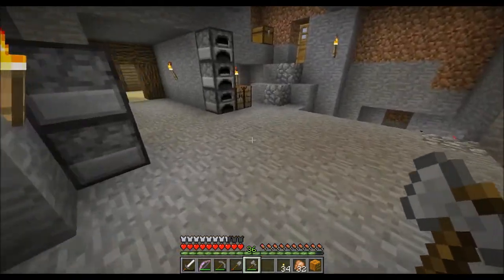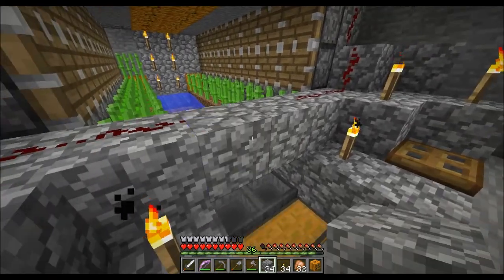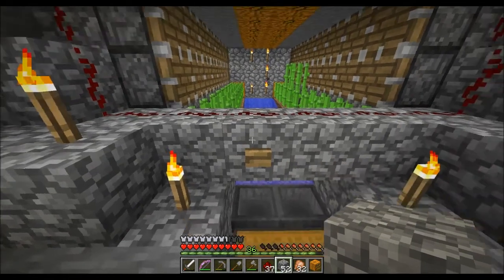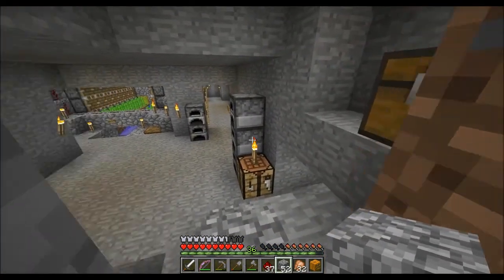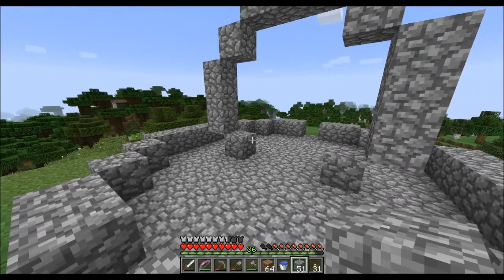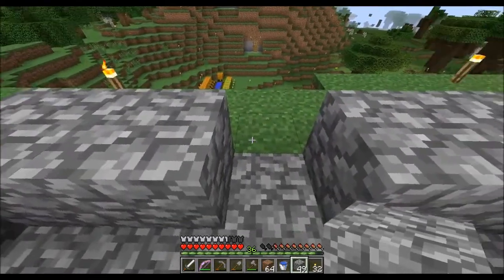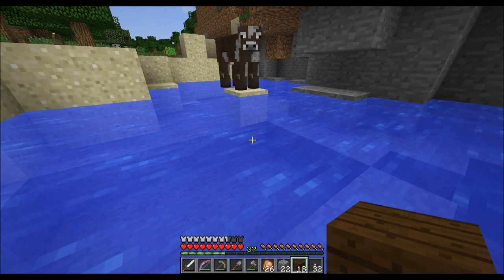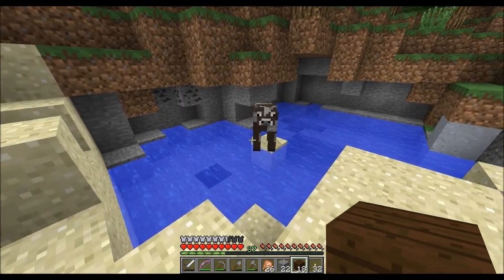Episode 18: Farming Like a Boss or Nether Here Nor There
Finished the semi-automatic sugar farm and almost worked out how I want my nether portal.

Music
(Courtesy of the YouTube Music Library)
Garage - Topher Mohr and Alex Elena
Jazz In Paris - Media Right Productions
Drop and Roll - Silent Partner
Open Highway - Silent Partner
Locally Sourced - Jason Farnham